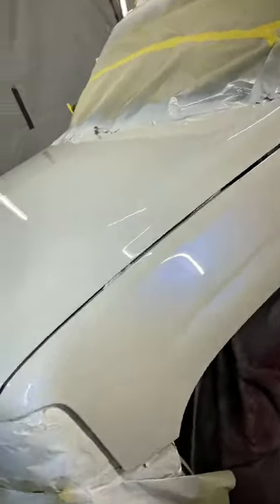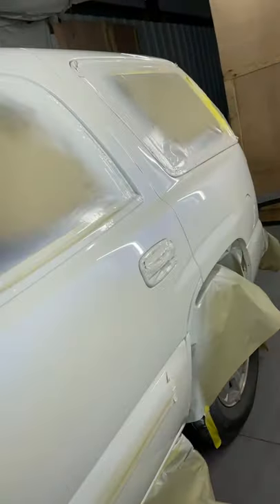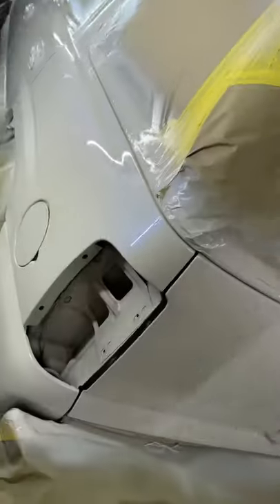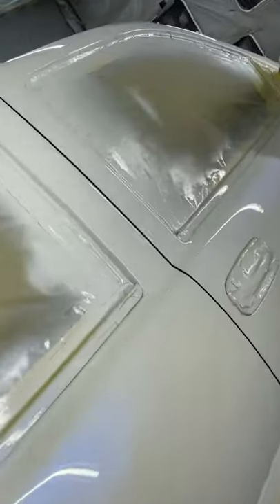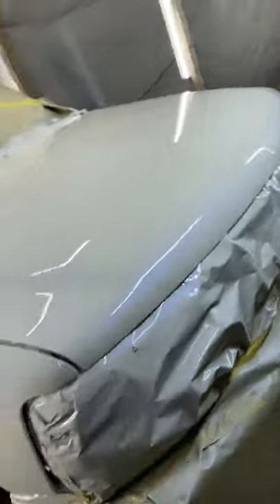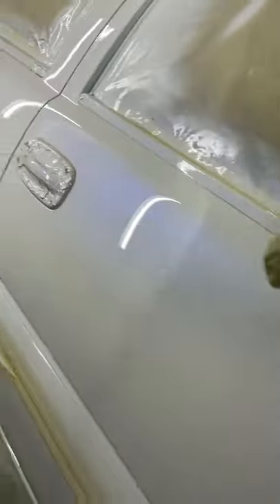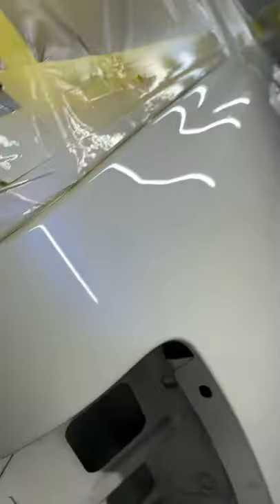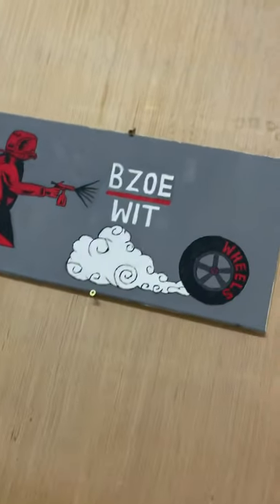Tahoe with Blue pearl!!!